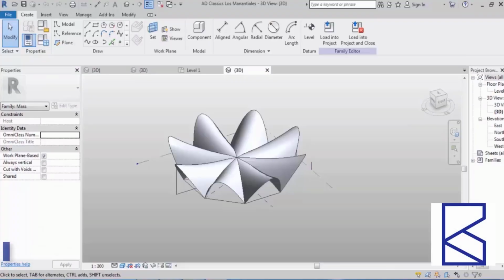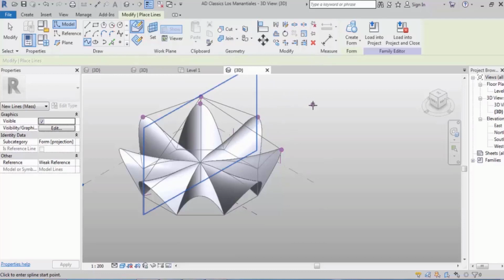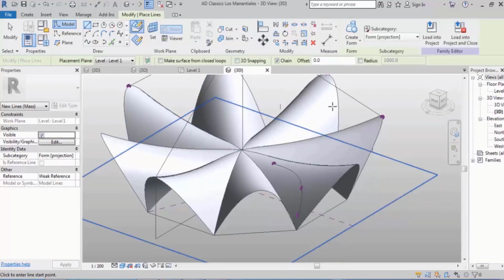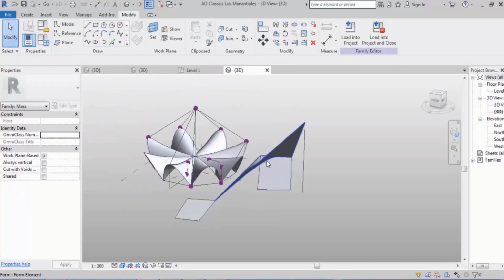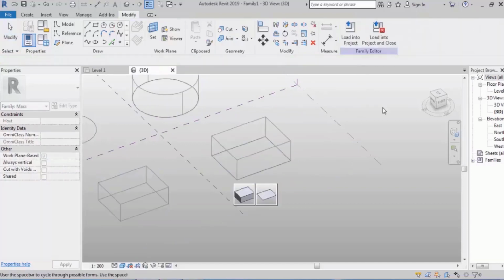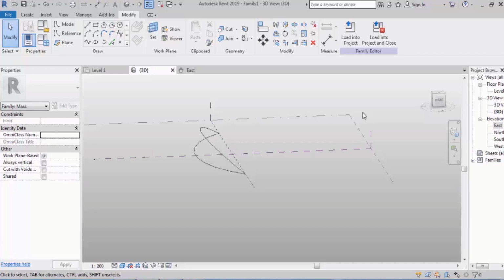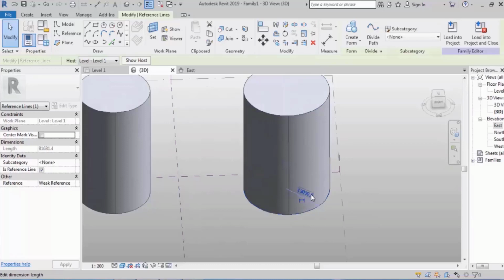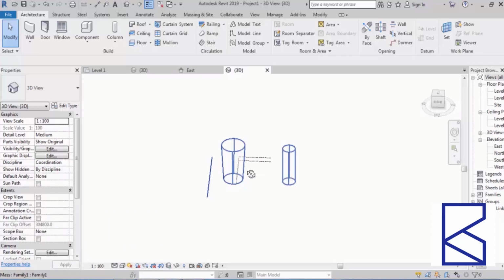Mass Modeling Masterclass-session 7: Model Line and Ref Line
In this course, we first explain the principles of modeling in Revit and its differences from the project environment. We quickly move on to creating form-based surfaces and learn the basic concepts of modeling in Revit through several examples. Then, we delve into complex forms, and I can say that together we will create any form that you thought might be impossible to model in Revit and practice it. Next, we will explore the fascinating topic of parametric modeling. We will model various diverse projects and share numerous tricks with you. To make this course shine, I have also provided examples of openable, closable, and animated forms for you to enjoy.

Join us right now so that from now on, you can parametrically model any form within Revit.

🎁 SURPRISE GIFT!